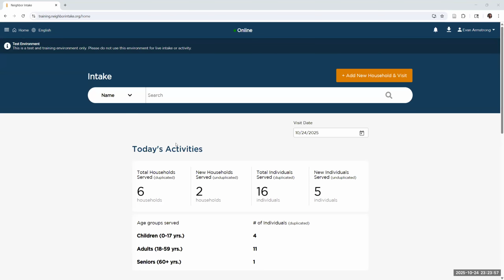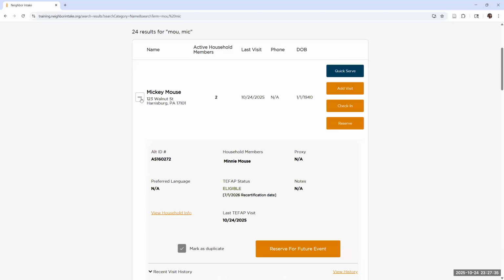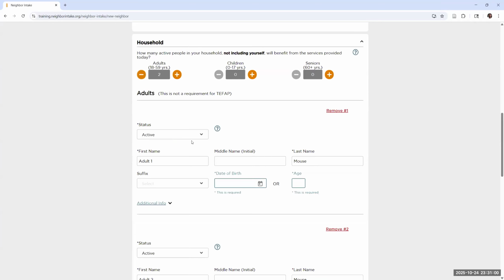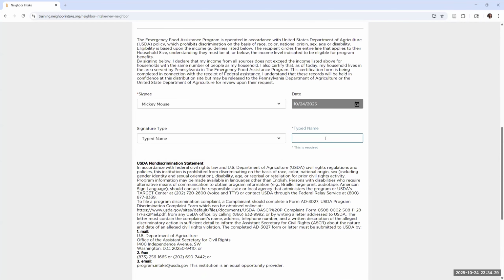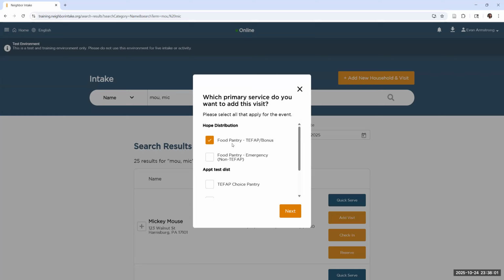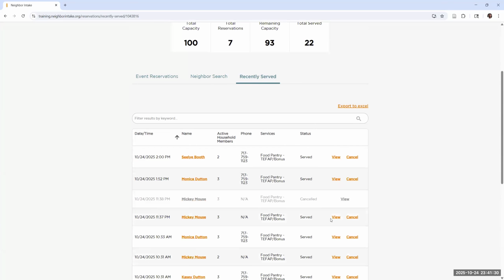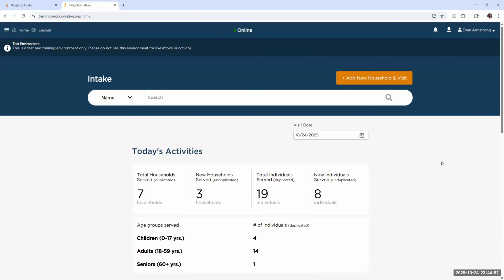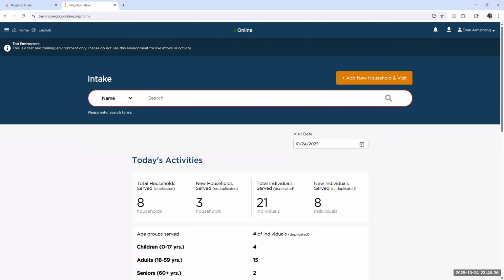Service Insights on MealConnect (SIMC) Demo